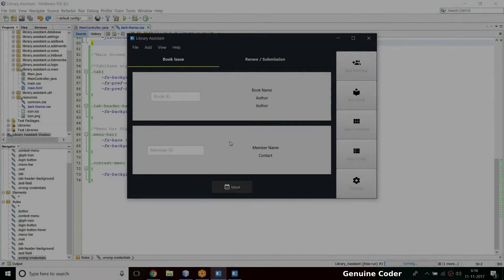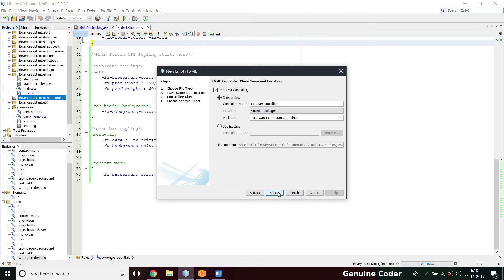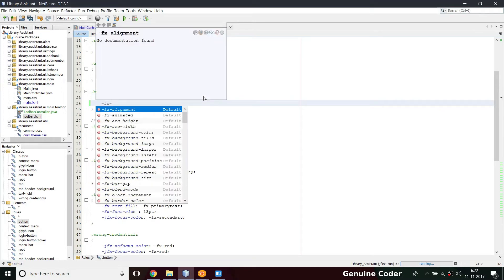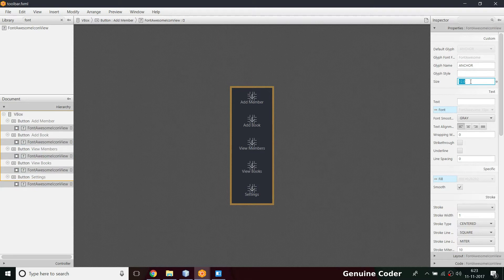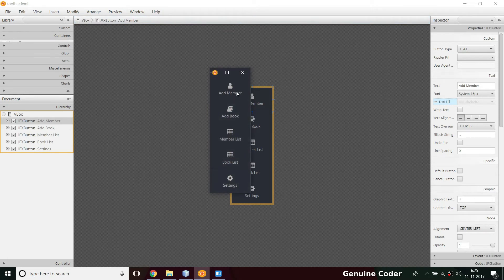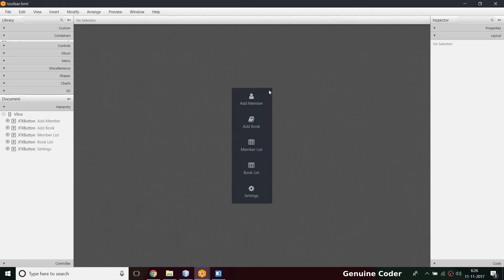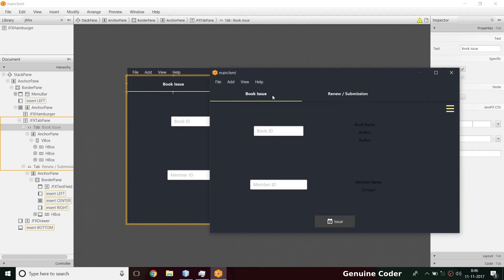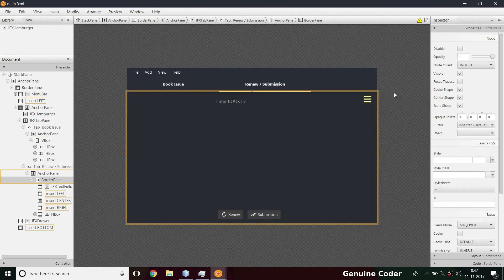JavaFX Material Design Library Project #33 : Designing Tool Panel with JFXDrawer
In this video, I have designed the toolbar. The toolbar is basically a VBox with couple of buttons. The VBox will then be added to a JFXDrawer so that it can be accessed only when needed, saving some space on the main dashboard.

I have already created a tutorial video about using JFXDrawer and JFXHamburger.